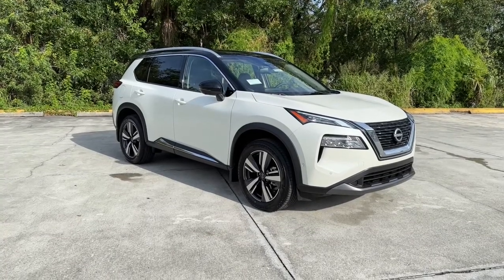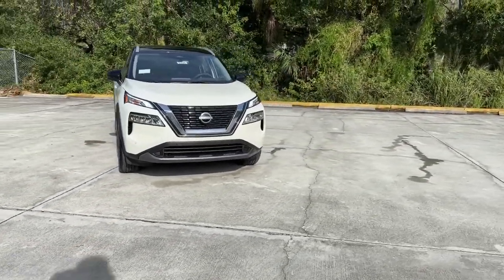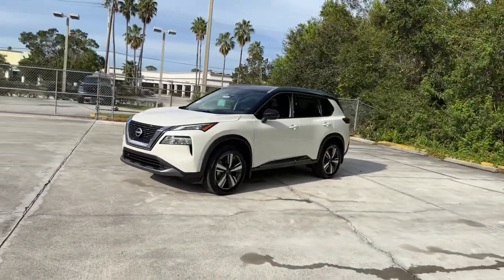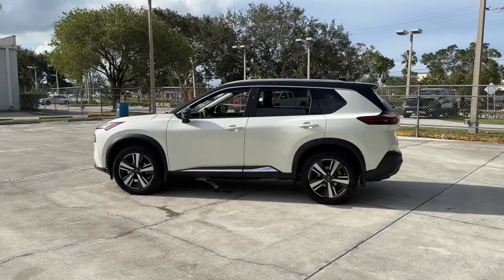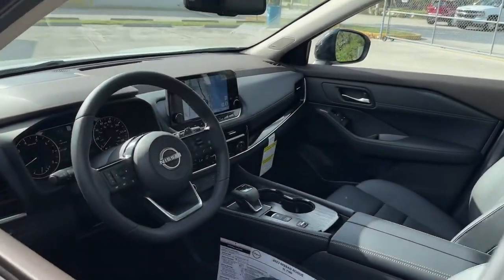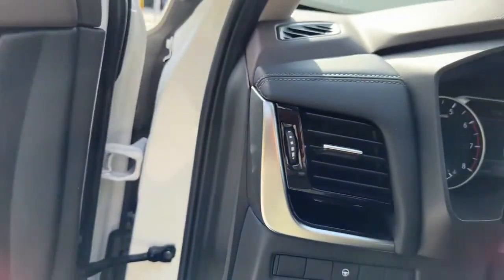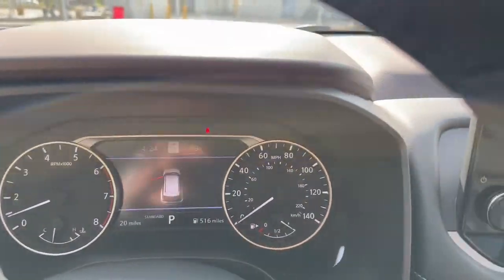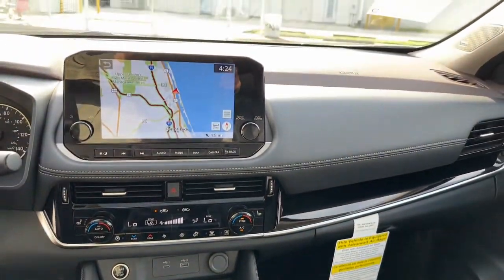2023 Nissan Rogue Vero Beach, Fort Pierce, Sebastian, St. Lucie Melbourne, FL 23044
Pearl White Tricoat/Super Black New 2023 Nissan Rogue SL available at Sutherlin Nissan Vero Beach. Servicing the Fort Pierce, Sebastian, St. Lucie, and Melbourne Florida area.

#{MAKE}
#{MODEL}
2023 Nissan Rogue SL - Stock#: 23044

PEARL WHITE TRICOAT/SUPER BLACK [P02] SL PREMIUM PACKAGE -inc: Rear Door Sunshades Traffic Sign Recognition Motion Activated Power Liftgate Tri-Zone HVAC ProPILOT Assist w/Navi-link Front Side & Rear Sonar 12 sensors Radio: AM/FM NissanConnect w/Navigation 9 color display w/multi-touch control Nissan door to door navigation w/3D building graphics and satellite imagery featuring online POI search and online premium traffic information and 5 years complimentary map updates Alexa built in SiriusXM Traffic SiriusXM Travel Link NissanConnect featuring Apple CarPlay and Bluetooth Bose Premium Audio System 10-speakers including dual driver subwoofer CHARCOAL LEATHER-APPOINTED SEAT TRIM [L93] FLOOR MATS W/2-PIECE CARGO AREA PROTECTOR -inc: seatback protector First Aid Kit [B93] CHROME REAR BUMPER PROTECTOR [B92] BLACK SPLASH GUARDS (SET OF 4) Turbocharged Front Wheel Drive Power Steering ABS 4-Wheel Disc Brakes Brake Assist Brake Actuated Limited Slip Differential Aluminum Wheels Tires - Front Performance Tires - Rear Performance Temporary Spare Tire Sun/Moonroof Generic Sun/Moonroof Panoramic Roof Heated Mirrors Power Mirror(s) Integrated Turn Signal Mirrors Rear Defrost Privacy Glass Intermittent Wipers Variable Speed Intermittent Wipers Rear Spoiler Remote Trunk Release Power Liftgate Power Door Locks Daytime Running Lights Automatic Headlights LED Headlights Automatic Highbeams AM/FM Stereo Satellite Radio Bluetooth Connection WiFi Hotspot Smart Device Integration Requires Subscription MP3 Player Steering Wheel Audio Controls Auxiliary Audio Input Power Driver Seat Power Passenger Seat Bucket Seats Heated Front Seat(s) Driver Adjustable Lumbar Seat Memory Pass-Through Rear Seat Rear Bench Seat Adjustable Steering Wheel Trip Computer Power Windows Leather Steering Wheel Heated Steering Wheel Keyless Entry Power Door Locks Keyless Entry Power Door Locks Keyless Start Cruise Control Adaptive Cruise Control Climate Control Multi-Zone A/C A/C Leather Seats Driver Vanity Mirror Passenger Vanity Mirror Driver Illuminated Vanity Mirror Passenger Illuminated Visor Mirror Auto-Dimming Rearview Mirror Remote Engine Start Keyless Start Mirror Memory Power Windows Power Door Locks Trip Computer Mirror Memory Immobilizer Security System Cruise Control Steering Assist Traction Control Stability Control Traction Control Front Side Air Bag Rear Parking Aid Front Collision Mitigation Driver Monitoring Rear Collision Mitigation Telematics Requires Subscription Blind Spot Monitor Lane Departure Warning Lane Keeping Assist Lane Departure Warning Aerial View Display System Tire Pressure Monitor Driver Air Bag Passenger Air Bag Front Head Air Bag Rear Head Air Bag Passenger Air Bag Sensor Front Side Air Bag Rear Side Air Bag Knee Air Bag Child Safety Locks Back-Up Camera